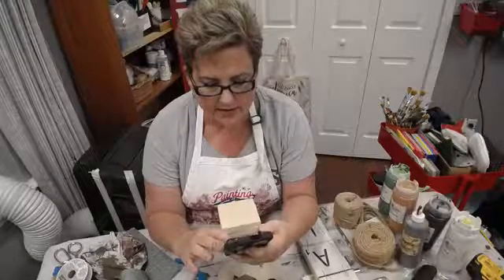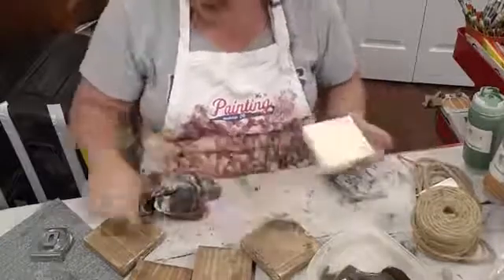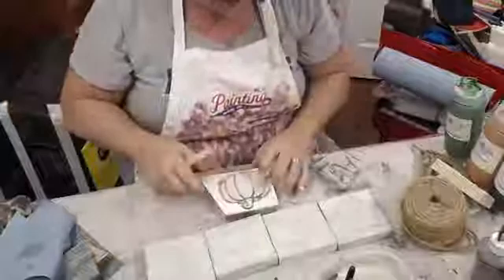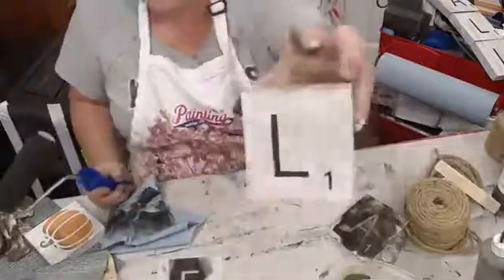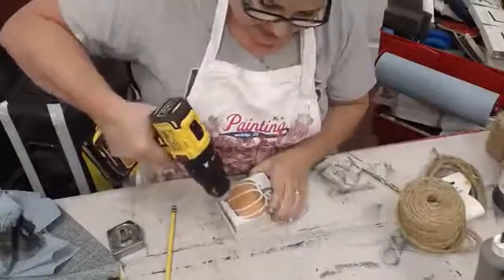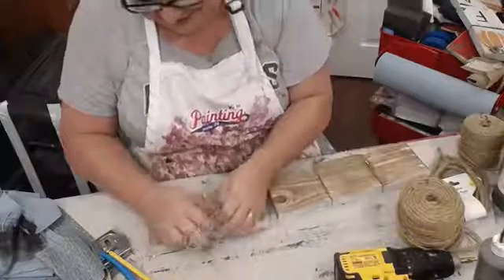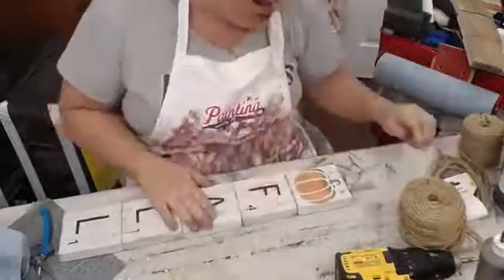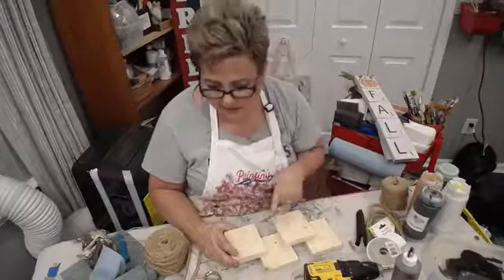fall decor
Let's have fun making some Fall decor